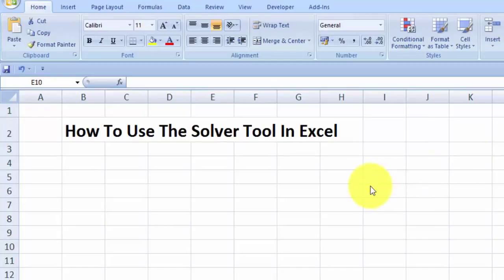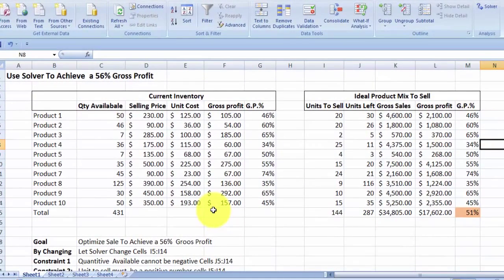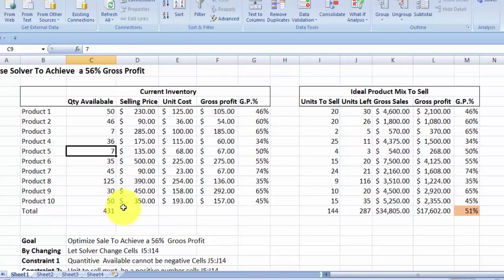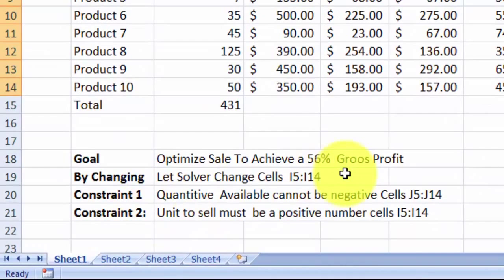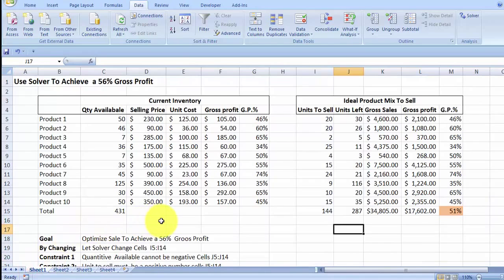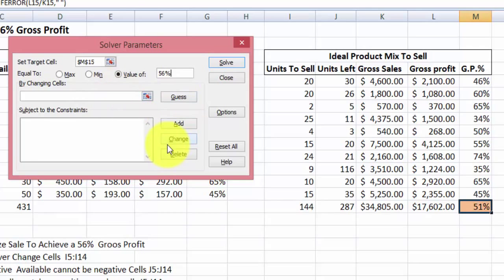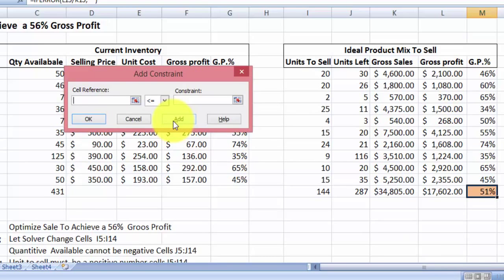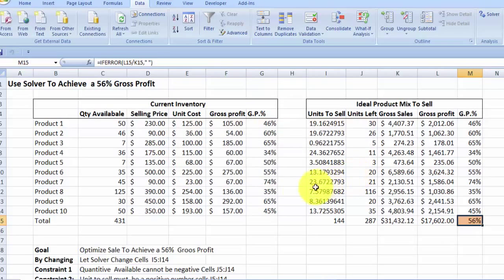[Free Excel Tutorial] HOW TO USE THE SOLVER TOOL IN EXCEL - Full HD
The Solver Add-in is a Microsoft Office Excel add-in program that is available when you install Microsoft Office or Excel.

To use the Solver Add-in, however, you first need to load it in Excel.
1. Click the Microsoft Office Button  , and then click Excel Options.
2. Click Add-Ins, and then in the Manage box, select Excel Add-ins.
3. Click Go.
4. In the Add-Ins available box, select the Solver Add-in check box, and then click OK.
a. Tip    If Solver Add-in is not listed in the Add-Ins available box, click Browse to locate the add-in.
b. If you get prompted that the Solver Add-in is not currently installed on your computer, click Yes to install it.
5. After you load the Solver Add-in, the Solver command is available in the Analysis group on the Data tab.
Excel includes a tool called solver that uses techniques from the operations research to find optimal solutions for all kind of decision problems.
1. To formulate this linear programming model, answer the following three questions.
a. What are the decisions to be made? For this problem, we need Excel to find out how much to order of each product (bicycles, mopeds and child seats).

b. What are the constraints on these decisions? The constrains here are that the amount of capital and storage used by the products cannot exceed the limited amount of capital and storage (resources) available. For example, each bicycle uses 300 units of capital and 0.5 unit of storage.

Solver is part of a suite of commands sometimes called what-if analysis tools. With Solver, you can find an optimal (maximum or minimum) value for a formula in one cell — called the objective cell — subject to constraints, or limits, on the values of other formula cells on a worksheet.

Free Tutorial, HOW TO USE,SOLVER TOOL IN EXCEL, Full, HD
Excel  Tutorial, HOW TO USE SOLVER TOOL

This video [Free Excel Tutorial] HOW TO USE THE SOLVER TOOL IN EXCEL - Full HD is copyrighted for Rui Ludovino channel